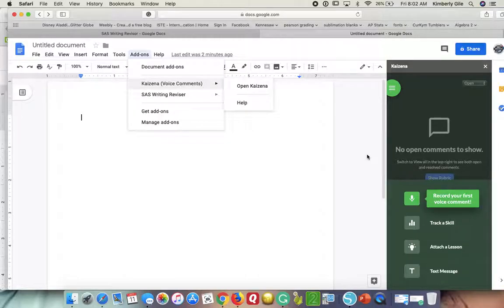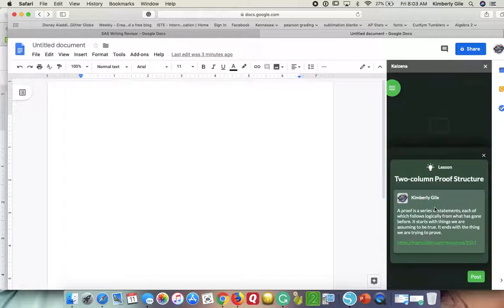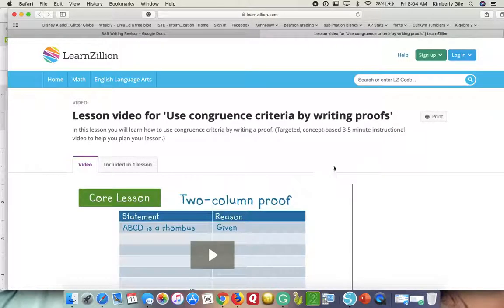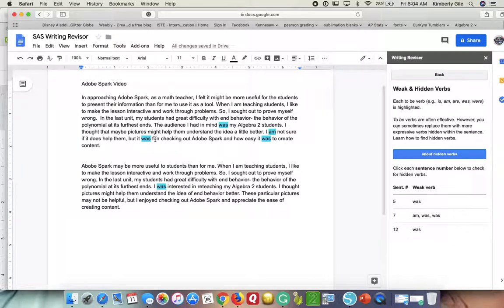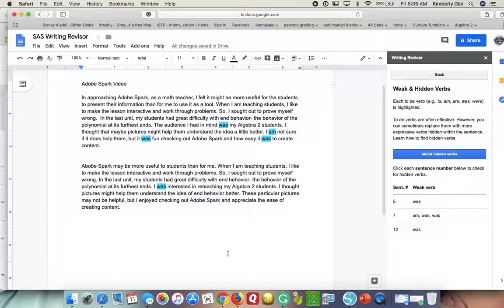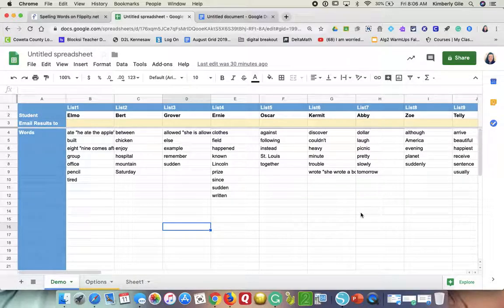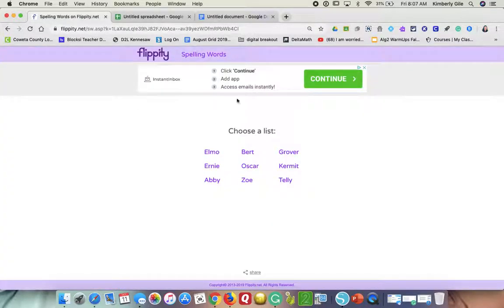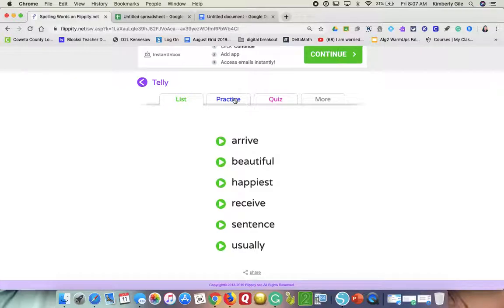Add Ons for Google Chrome